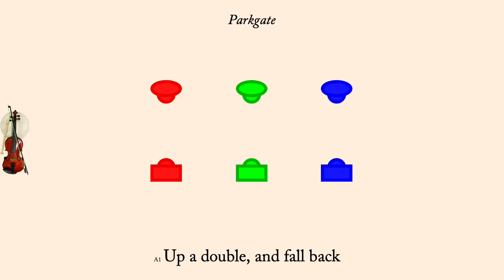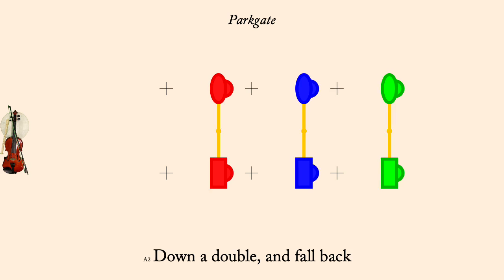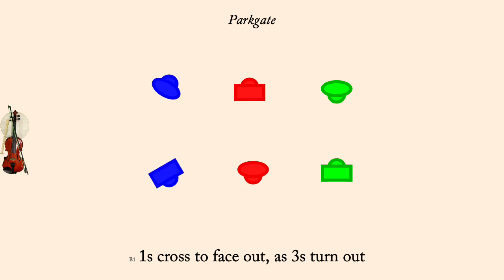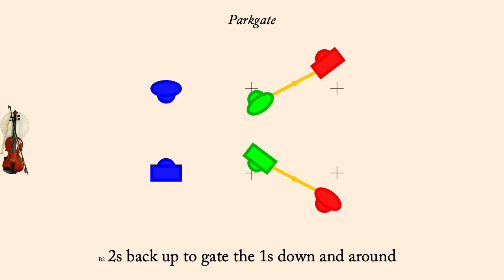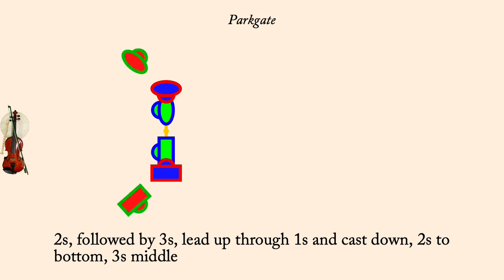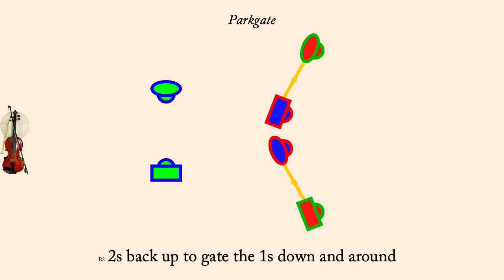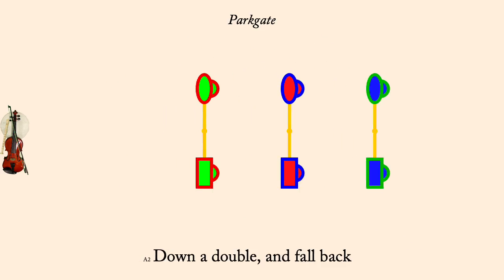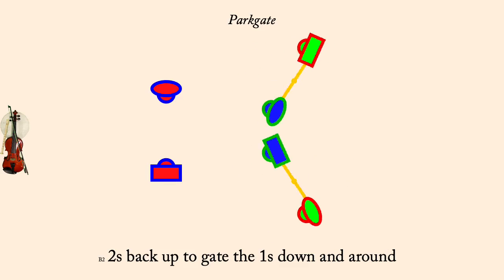Parkgate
Parkgate is an English Country Dance devised by Orly Krasner in 2007. It is a proper 3 couple longways dance.

The animation plays at 120 counts per minute, but the first time through the set the dance is slowed down so people can learn the figures more readily. Men are drawn as rectangles, women as ellipses. Each couple is drawn in its own color, however the border of each dancer indicates what role they currently play so the border color will change each time through the minor set.